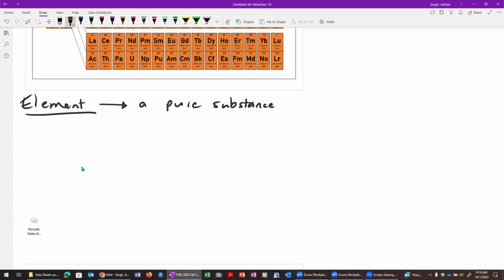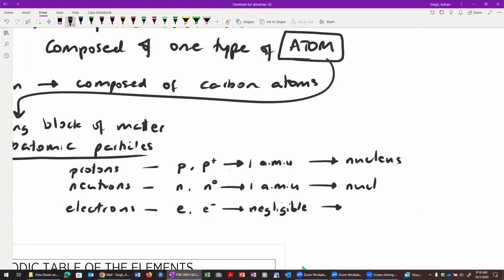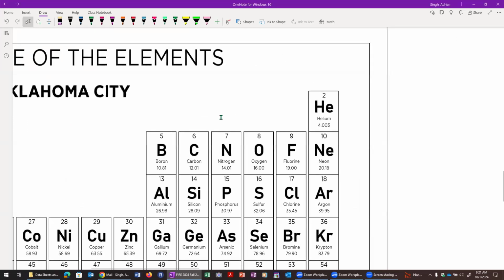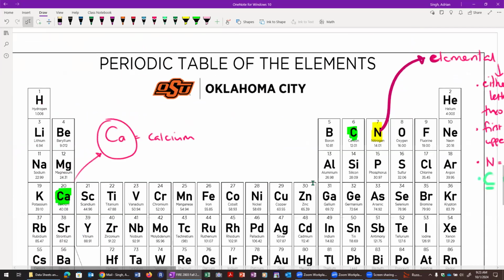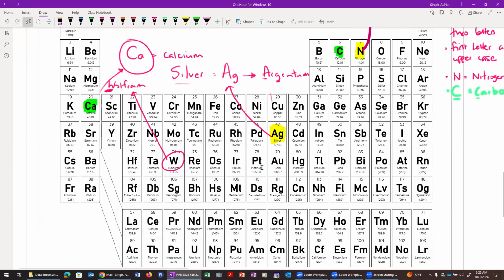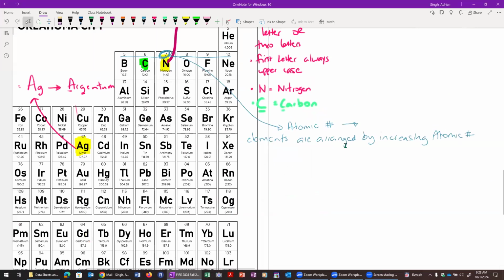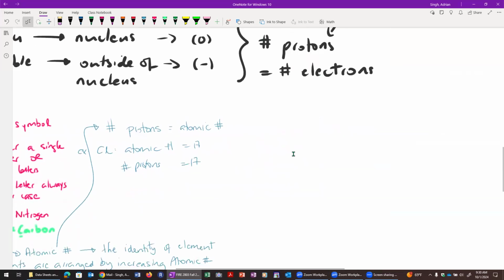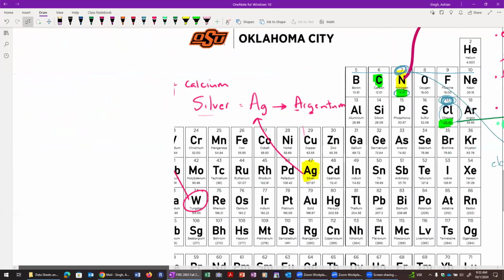FIRE 2803 - Atomic structure review and intro to P.T